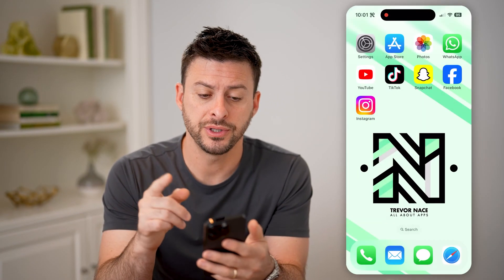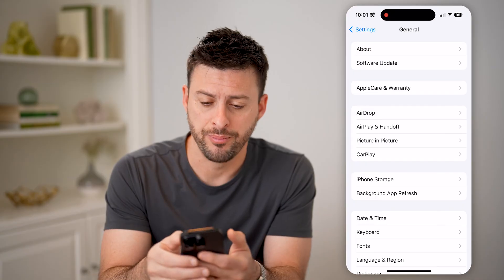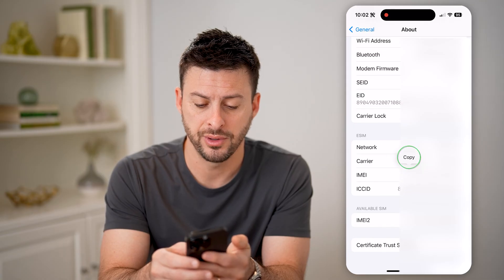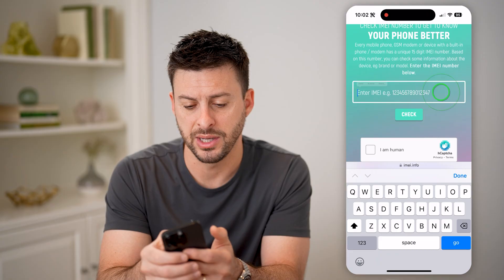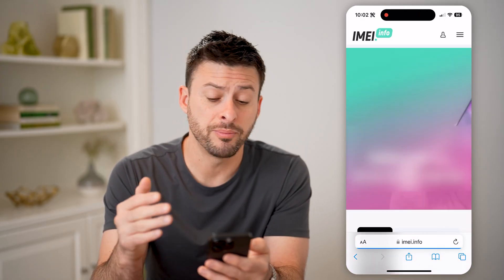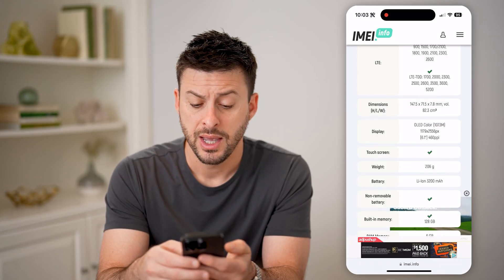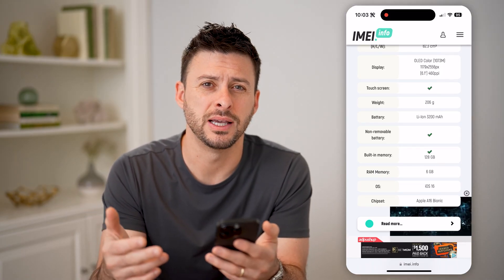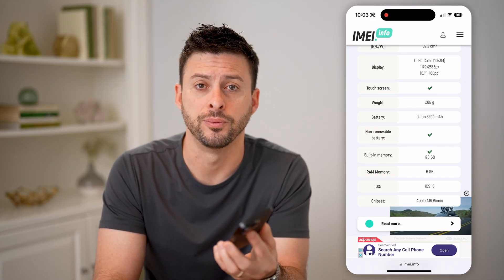How To Check RAM Memory On iPhone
Here's how to check how much RAM memory your iPhone has and how to manage it if you want.